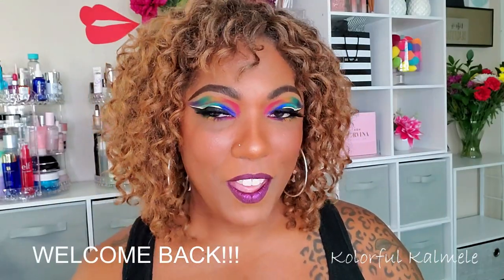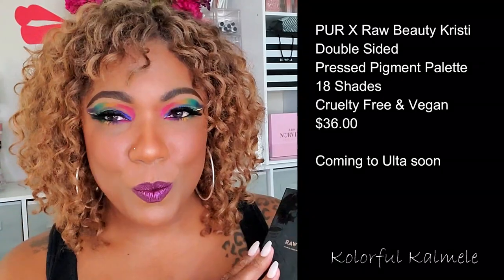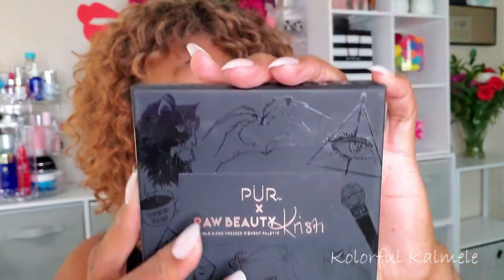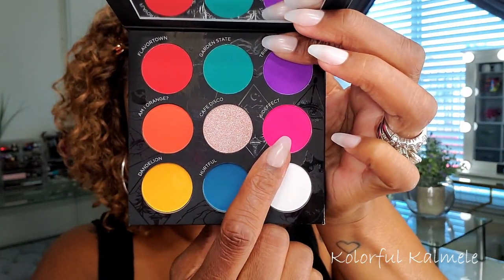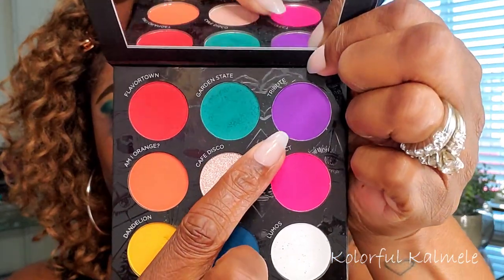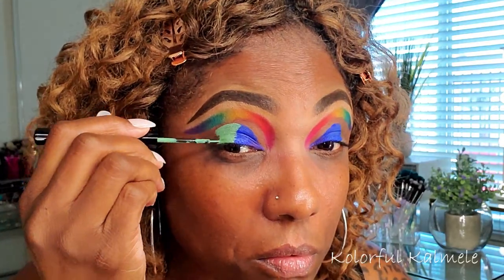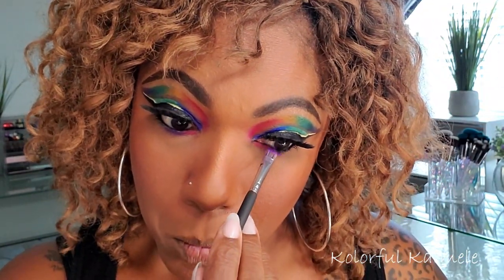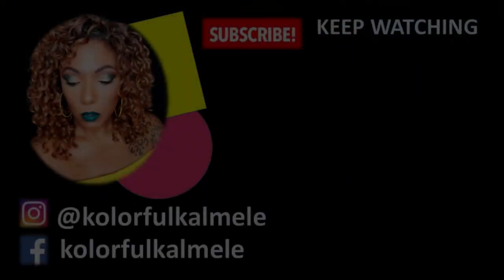KRISTI X PUR Palette - Colorful Eye Look || NYX Vivid Brights Liners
Kristi's palette will be available at Ulta soon!

Face of the Day:
Kristi X Pur Pressed Pigment Palette
NYX Vivid Brights Liners (Vivid Saphire, Vivid Violet, Vivid Envy, Vivid Halo)
Elf Lock On Liner & Brow Pomade - Espresso
Mamonde Rose Water Gel Cream
Tarte Base Tape Hydrating Primer
Colourpop Pretty Fresh Hyaluronic Hydrating Foundation – Dark 175W
NYX HD Studio Photogenic Concealer – Shade 07.5
Juvias Place I Am Magic Concealer - 11
IMAN Luxury Translucent Powder – Clay Medium
IMAN Luxury Pressed Powder – Earth Dark
The Lip Bar Bronze/Blush Duo – Double Date
OFRA On The Glow Palette
It Cosmetics Super Hero Mascara
Ellarie x Colourpop Lip Liner
Kara Beauty Liquid Lipstick - Lawless
Ciate London Everyday Vacay Setting Spray
Kiss Lash Couture Lashes - Teddy

Hi Guys!!

Thank you for stopping by to check out my video trying out Kristi's new collab palette with PUR!  These are just my thoughts and first impressions.

Mail:
Kolorful Kalmele
5198 Arlington Ave #363